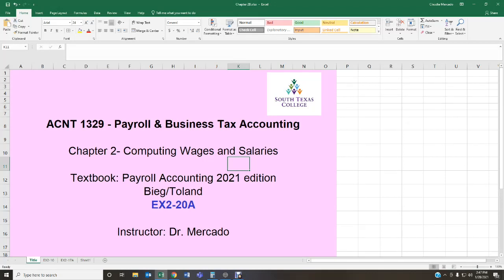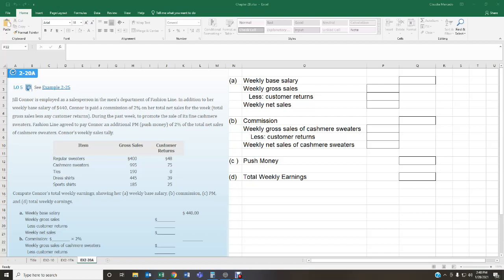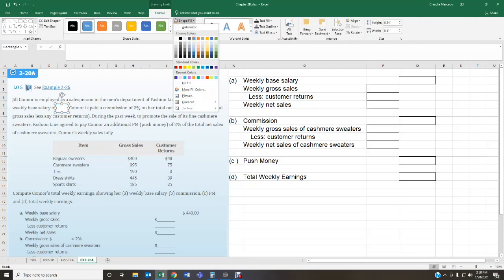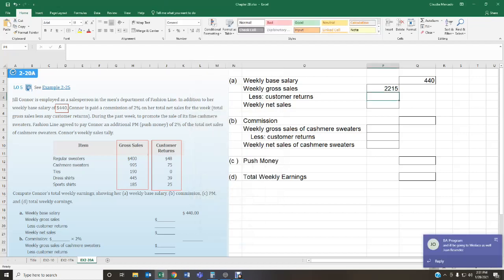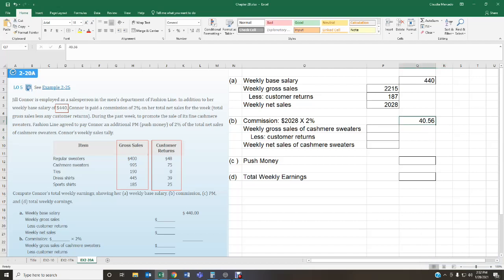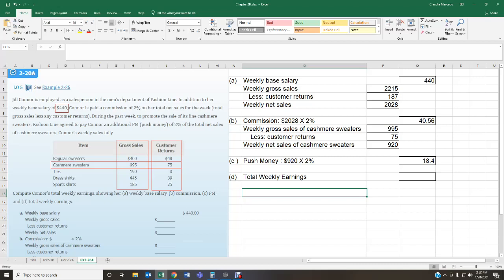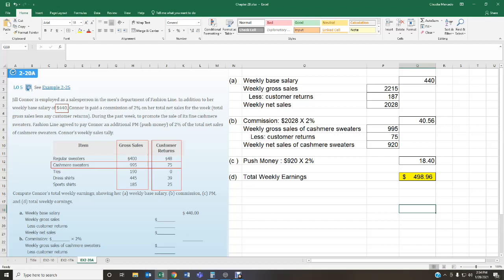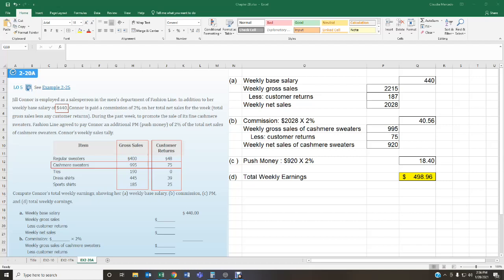ACNT 1329 Payroll Accounting 2021: Chapter 2: 2-20A